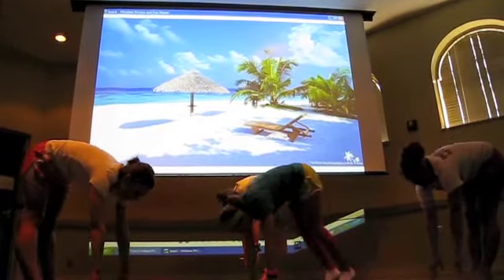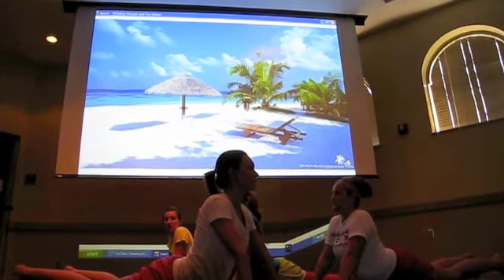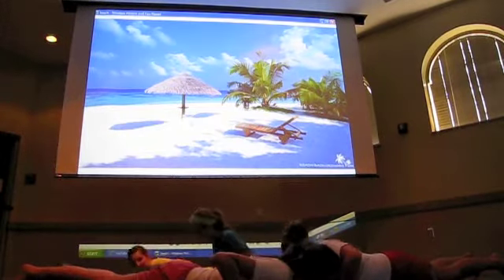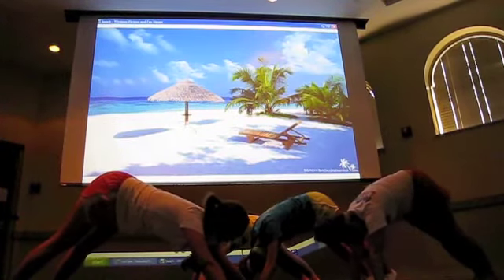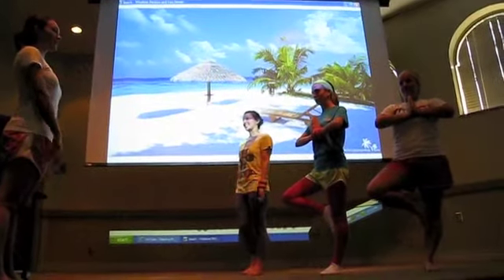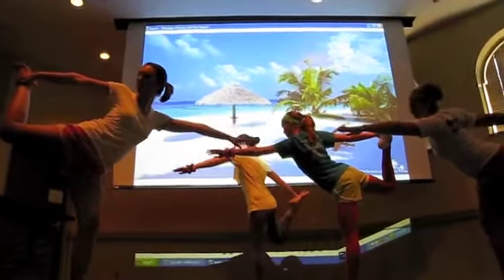442 Yoga.m4v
Angles to Angles Group Video- Come do math yoga with us!